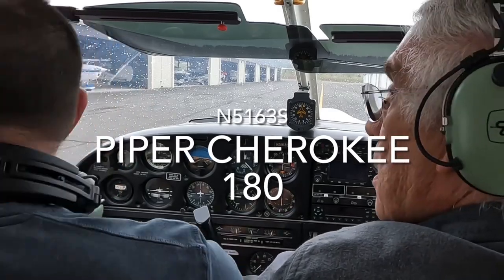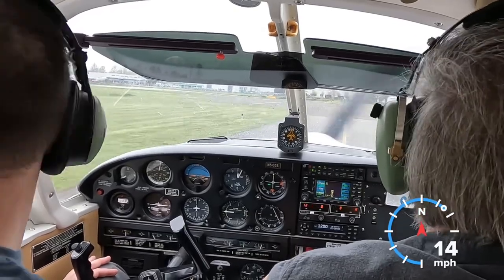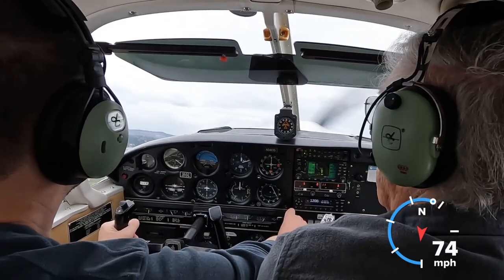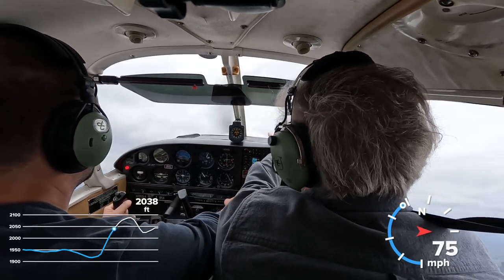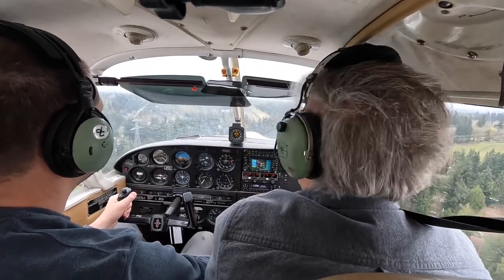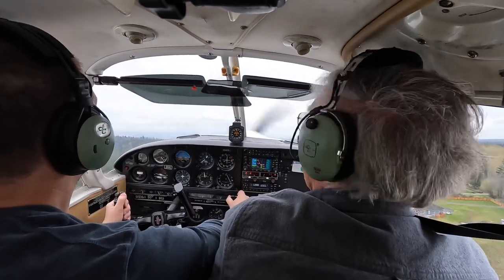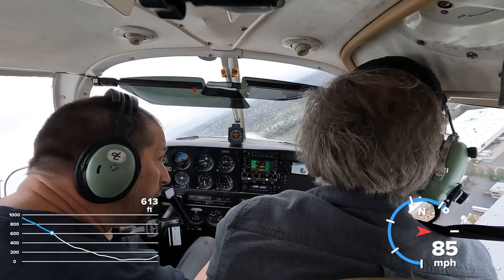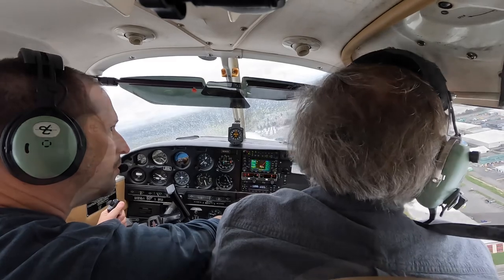Piper Cherokee 180 checkout flight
Ed Bryce was kind enough to take me up on a rainy afternoon to get certified by our club to fly the Piper Cherokee 180. We flew out of Auburn, then shot a couple landings at Crest (Norm Greer) before heading back to Auburn for a few more landings.